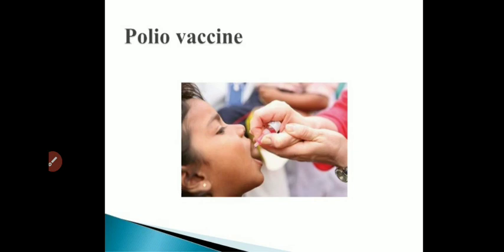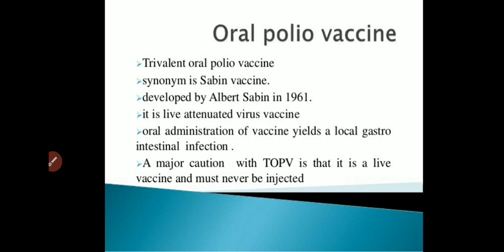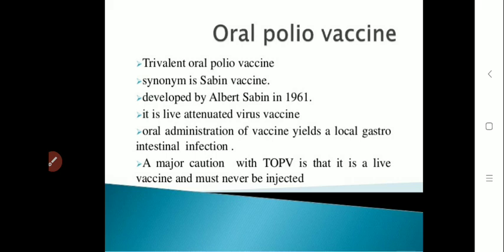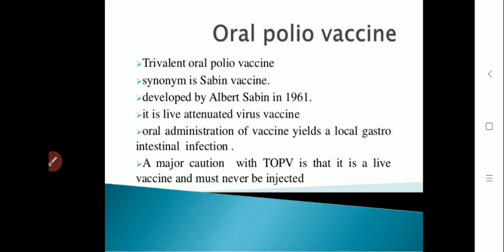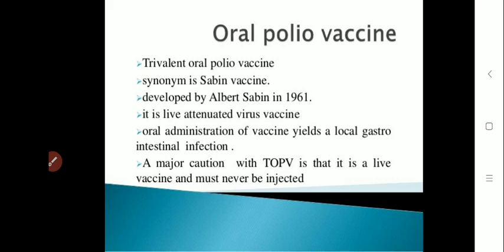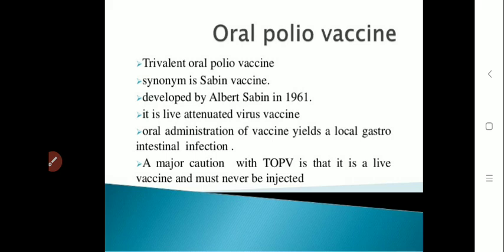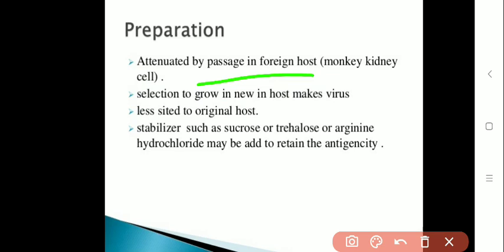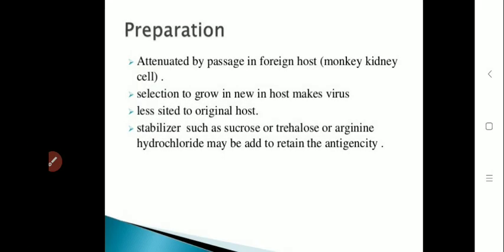Asst.Prof.V.S.Aher:T.Y.B.Sc- Fermentation Technology II (MB 345) Lec- 28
Oral polio vaccine : Introduction